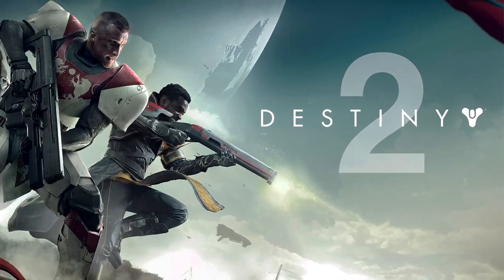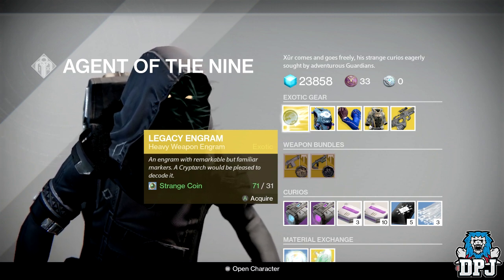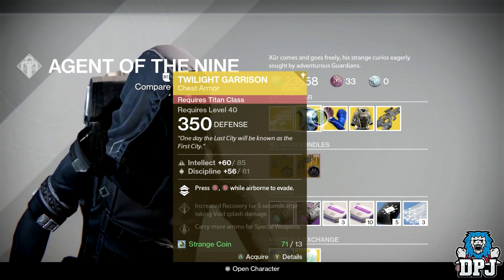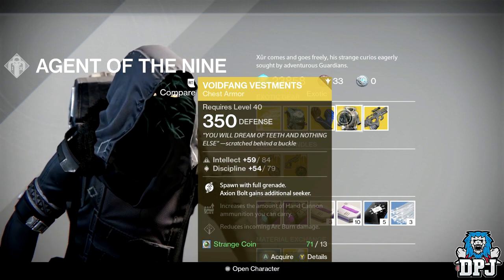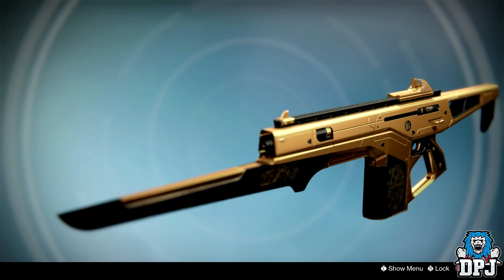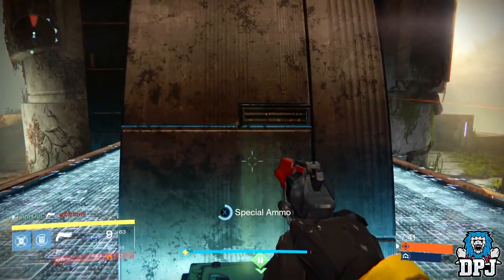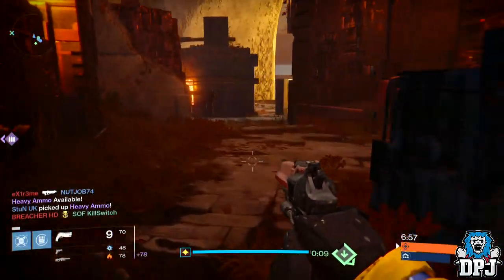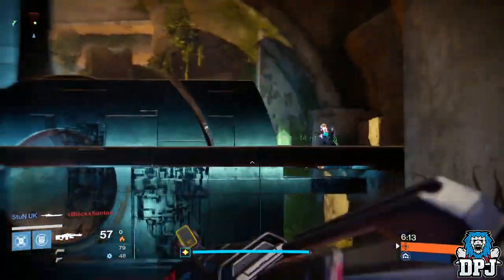Destiny 2 News Update / Xur Loot Location - May 5th 2017 - Age Of Triumph (Iron Banner Mayhem)